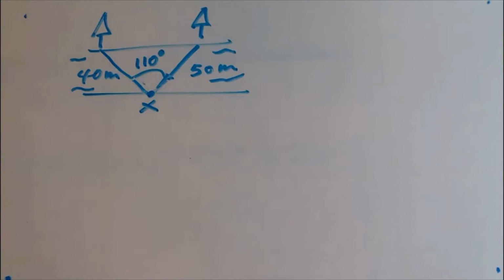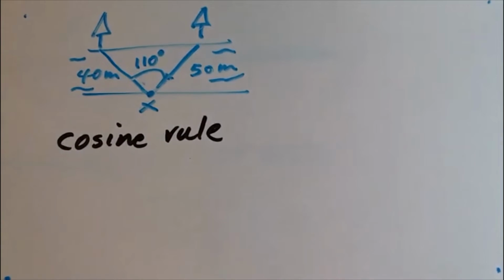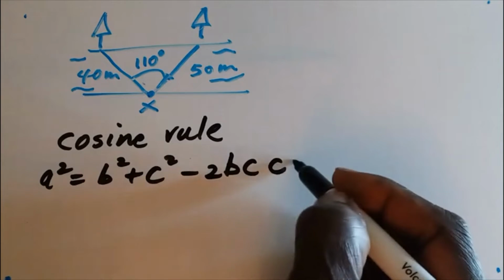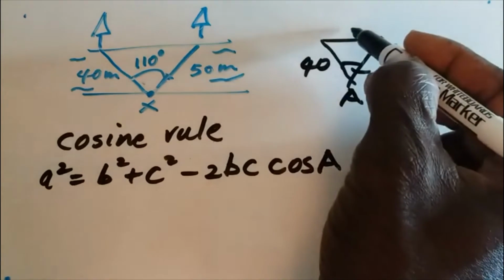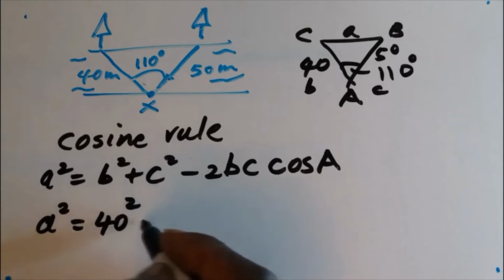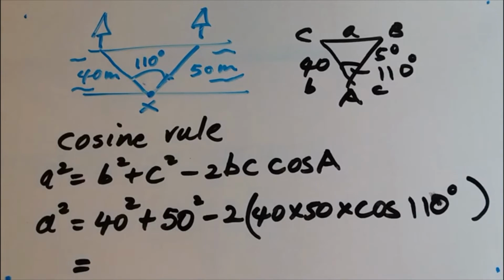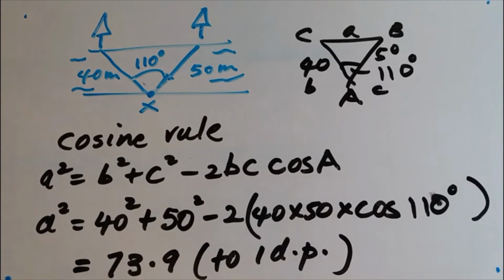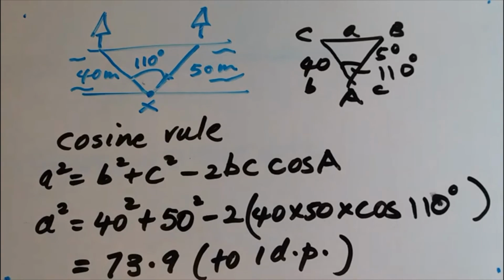Using the cosine rule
This video explains the components of the cosine rule to solve a problem